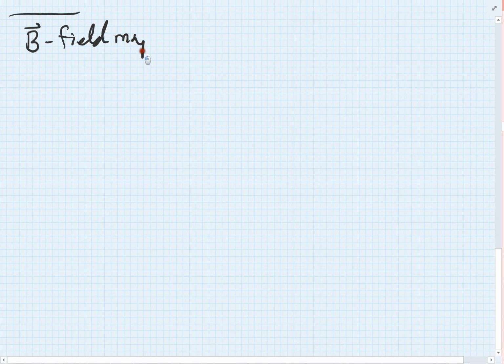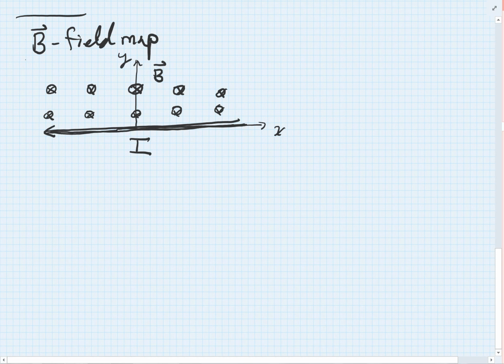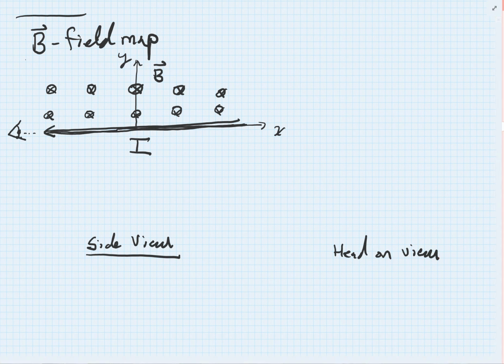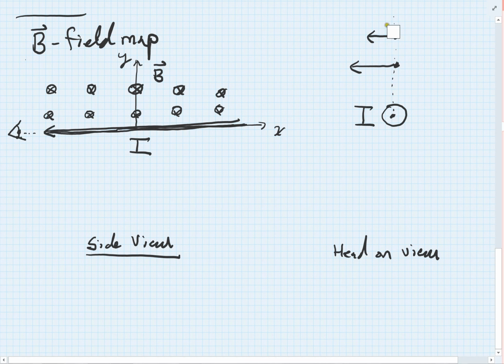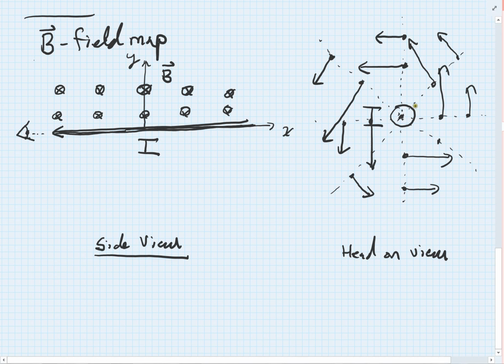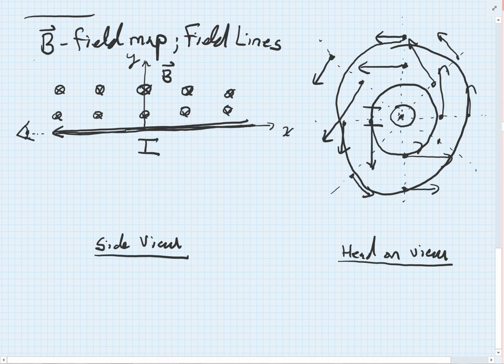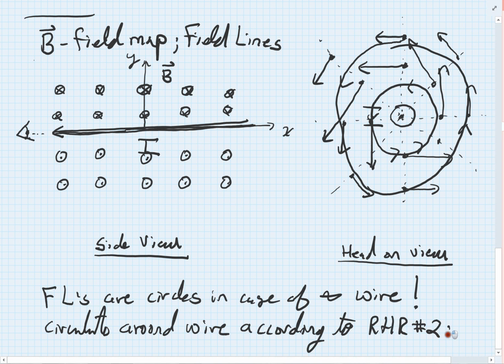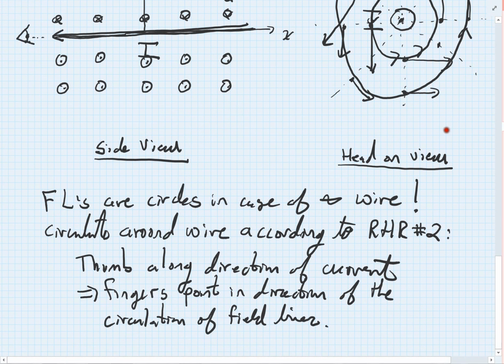L19.3 Magnetic field maps and lines